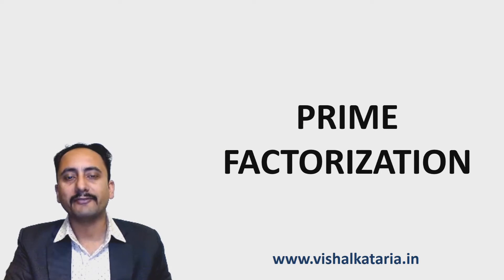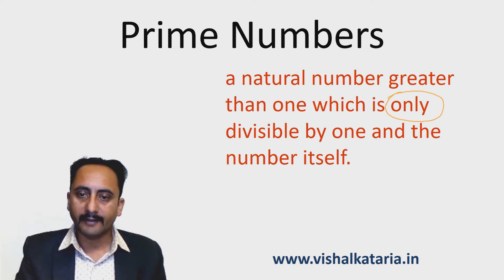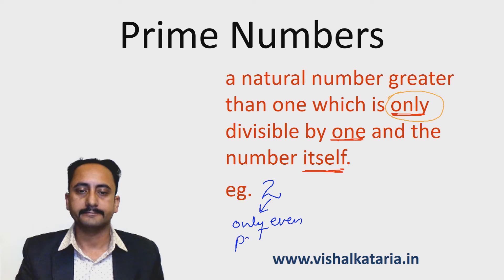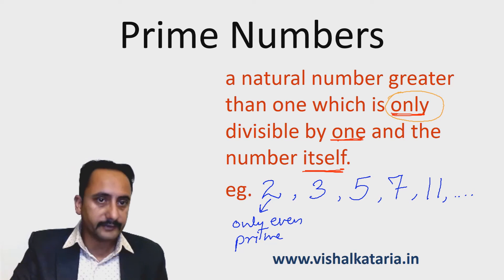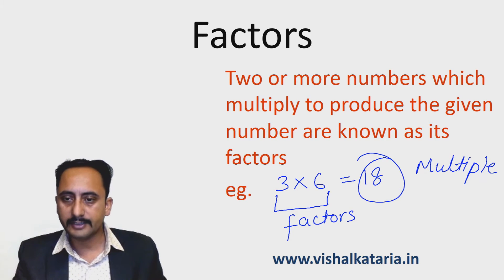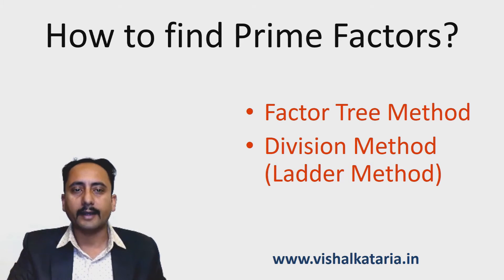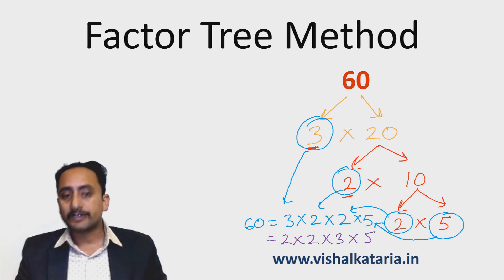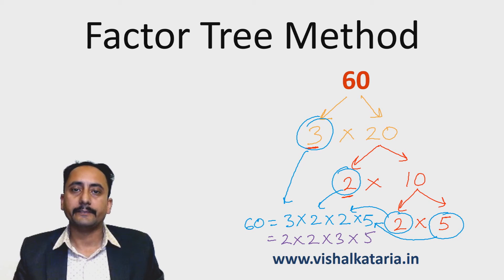Prime Factorization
How to find Prime factors of a number using Factor Tree Method and a Division Method (Ladder Method)